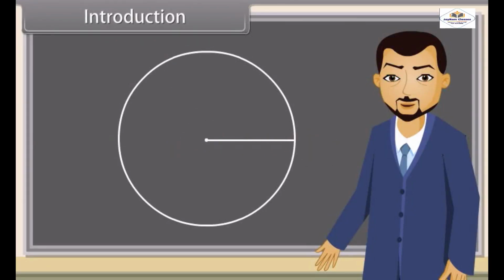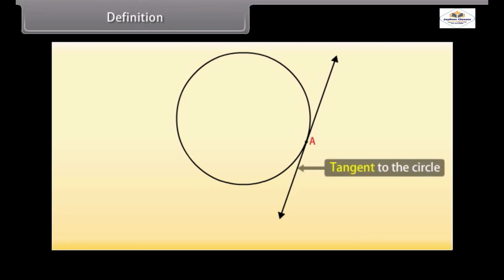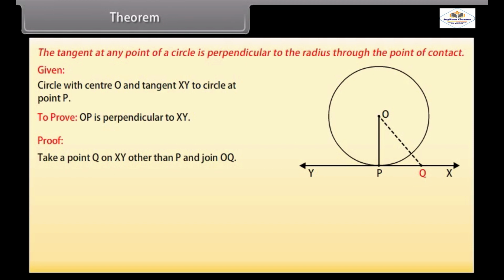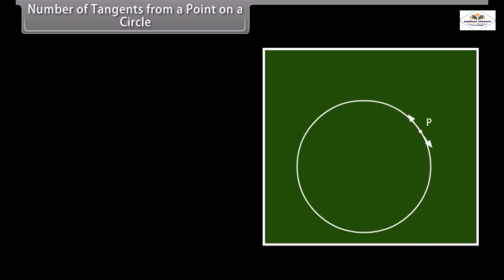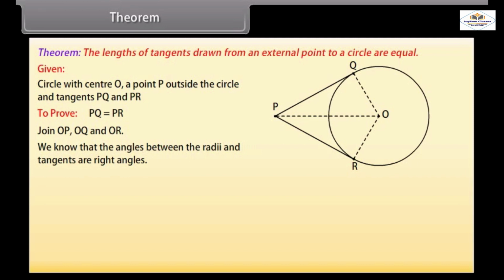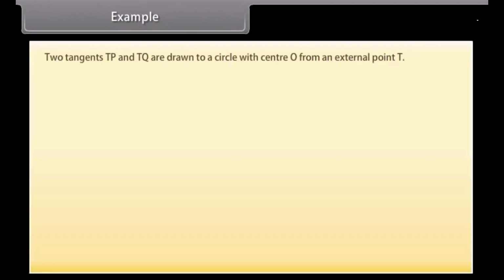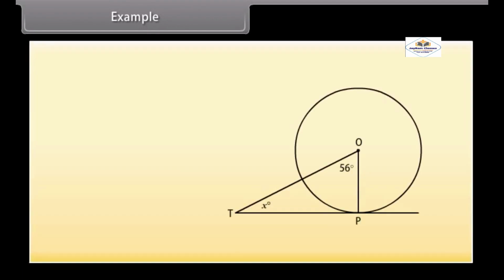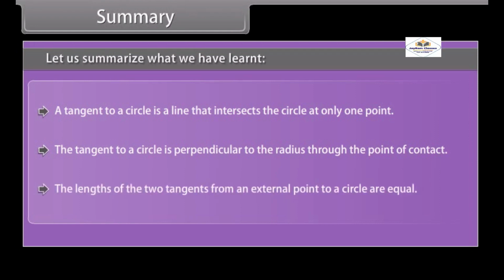CIRCLE I Class 10 Maths